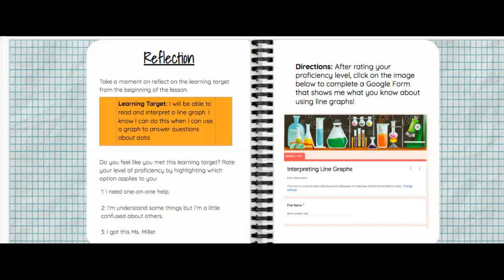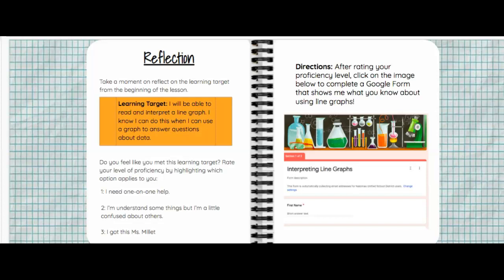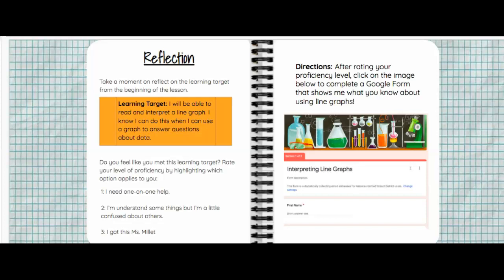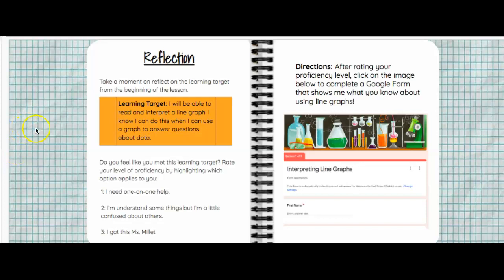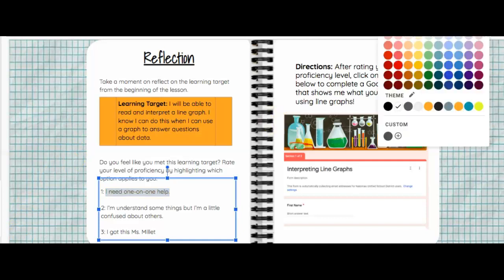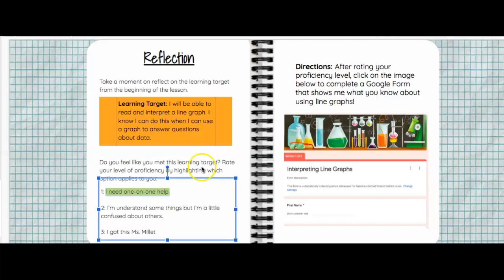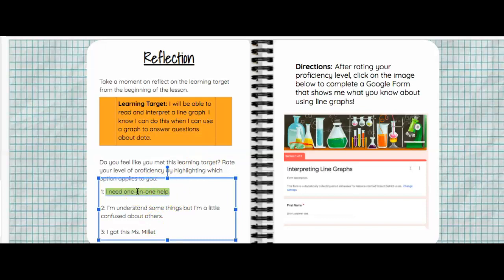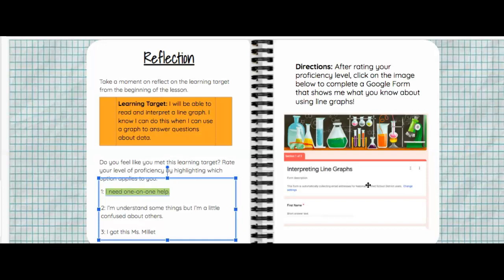Reflection Line Graph